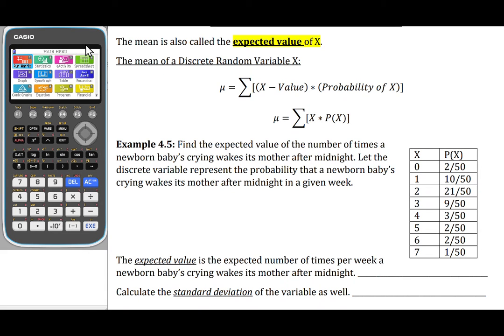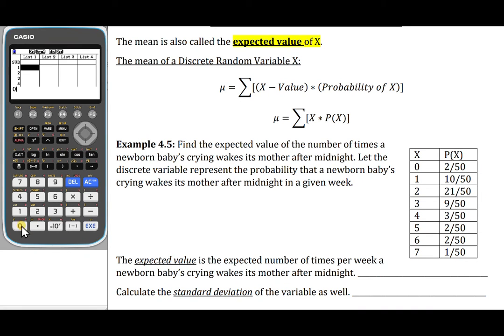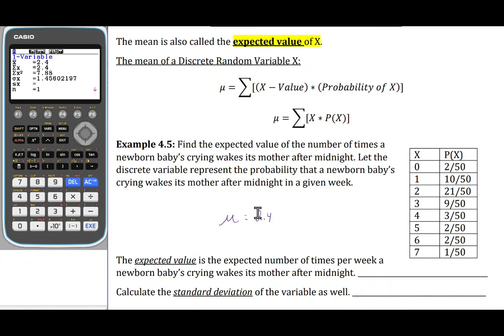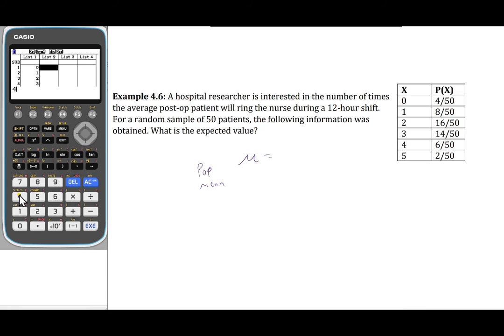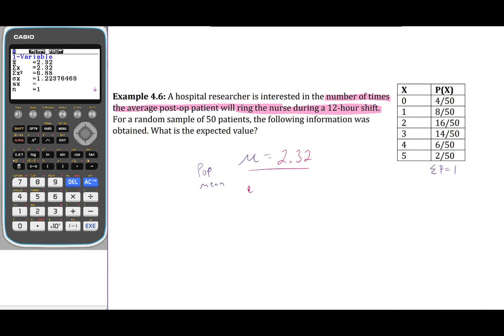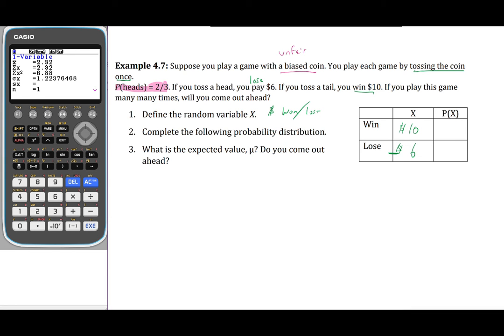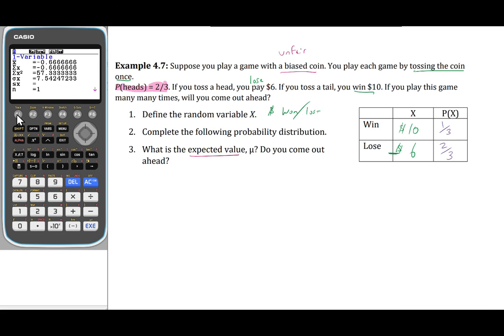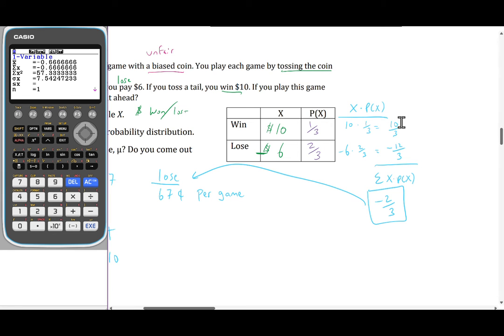Calculating the mean or expected value & the standard deviation for a probability dist using fx-CG50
This video shows three examples for calculating the mean or expected value and the standard deviation for a discrete probability distribution using the Casio fx-CG50